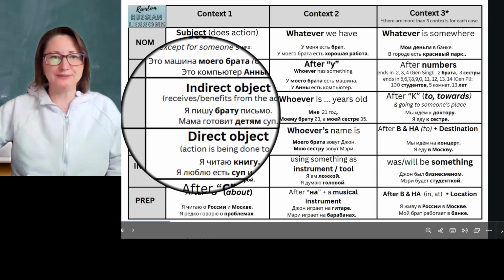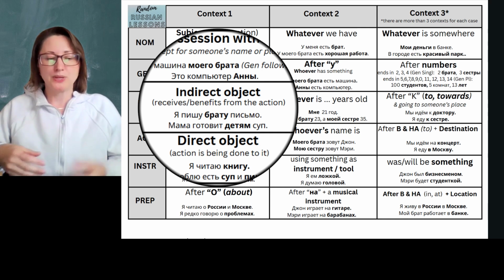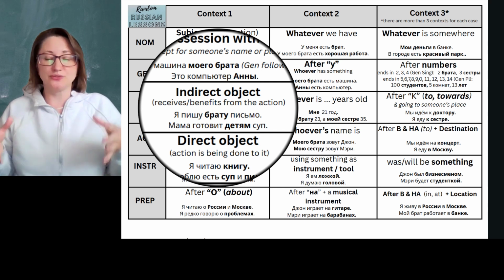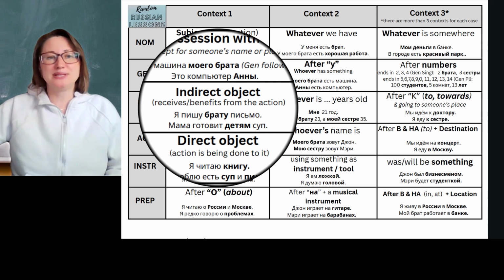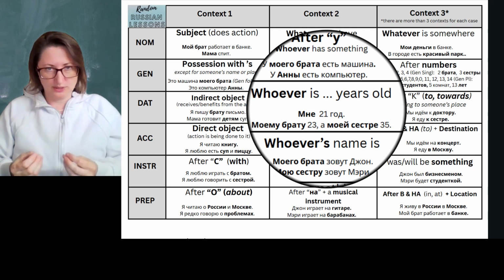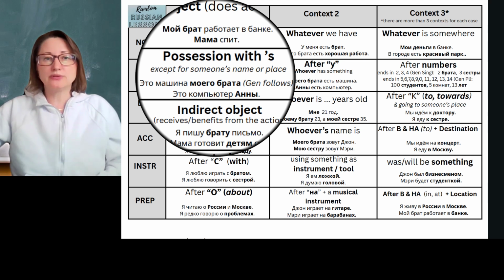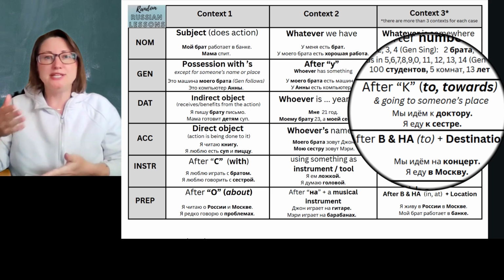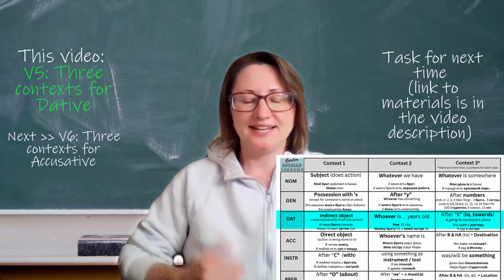V5 || Three Contexts for Dative || Russian Cases Unlocked Series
In this lesson, we take a close look at the Dative case as part of our Russian cases explained series. I go over the three basic contexts where the Dative is used, and we work through examples together. You’ll see how and why certain words (highlighted in bold) appear in the Dative case, with clear explanations to help you understand the logic behind them.

At the end, you’ll find a task to help you practice what you’ve learned (it will also be added as a comment for easy access).